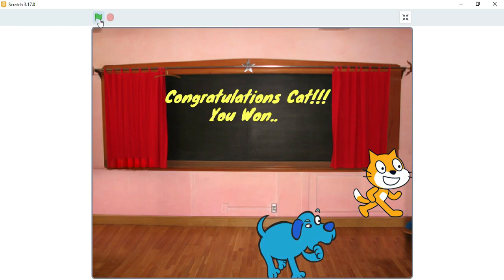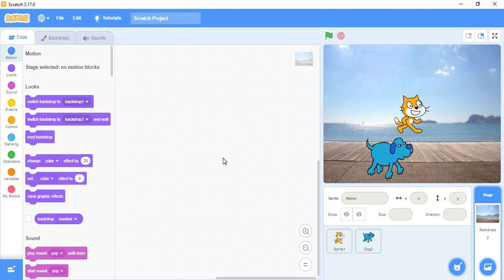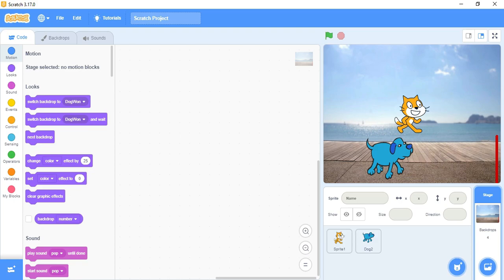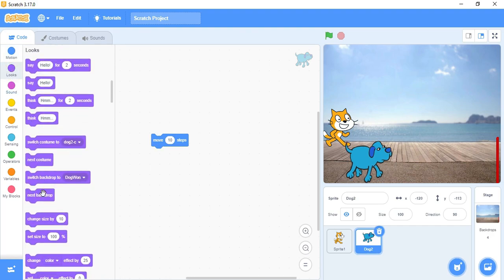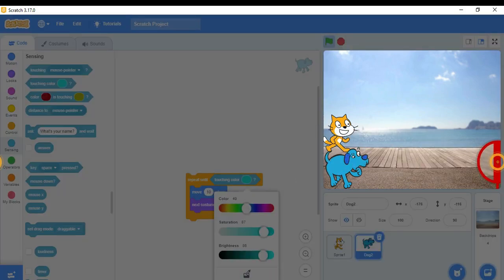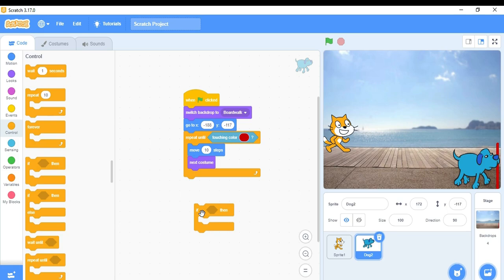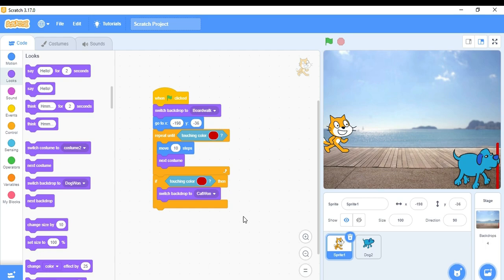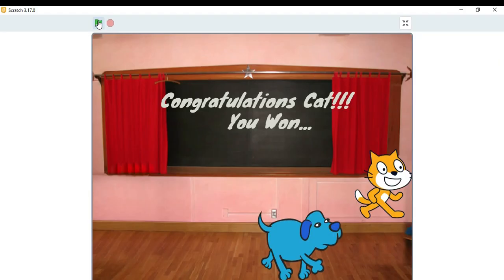Scratch Tutorials-005 | Learn how to work with Multiple Sprites | Race Game Explained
This is the 5th Video in Scratch Tutorials. I will suggest you to watch complete my play list for better understanding. This Video helps to understand how to work with multiple Sprites. Taken a small race game example to explain this concept.

Learn Position and Direction of Sprite please refer URL
Create Draw upload play a Movie using Scratch Tutorials refer URL
For Complete Scratch Tutorials Play List please refer URL

Scratch Tutorials
Multiple Sprites
Working with Multiple Sprites
Scratch Tool Installation
Scratch Tool
Learn Scratch Tool in funny way
Race game using Scratch
race game Scratch
Cat and Dog Race Game
Stop all scratch
Wait Until Block Scratch
Repeat Block Scratch
Next Costume Block Scratch
If Else Block Scratch
Repeat Until Block Scratch
easy race games scratch
Easy games scratch
Sensing Scratch
Change Backdrop